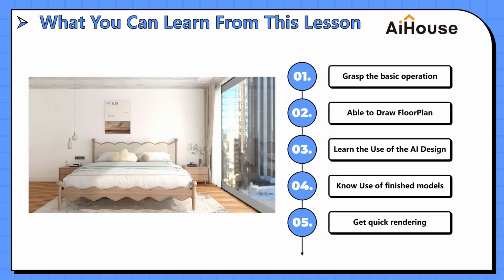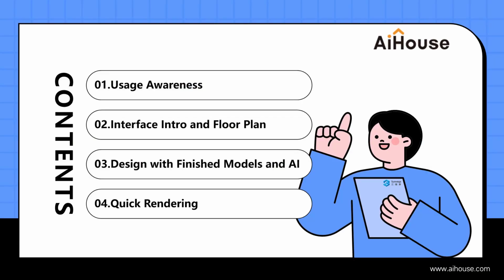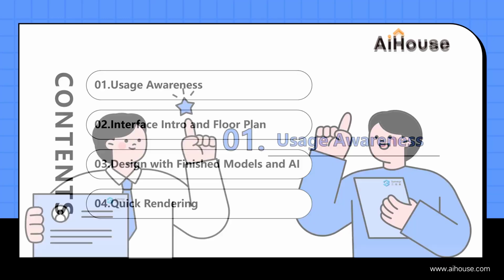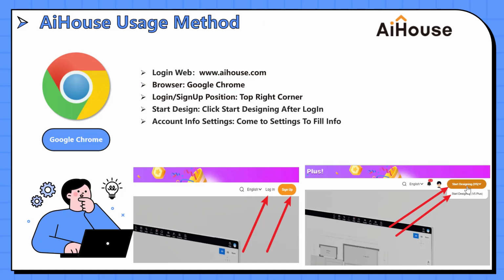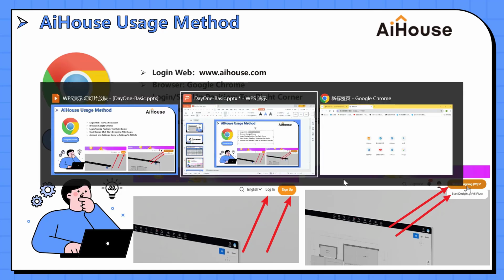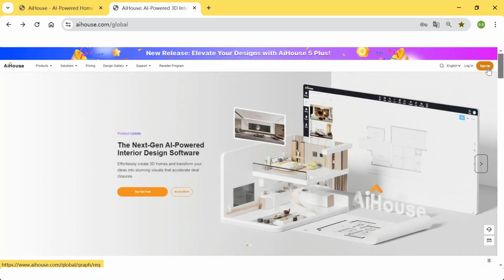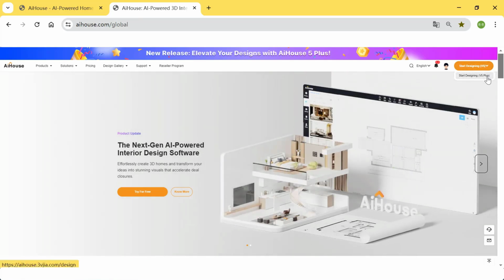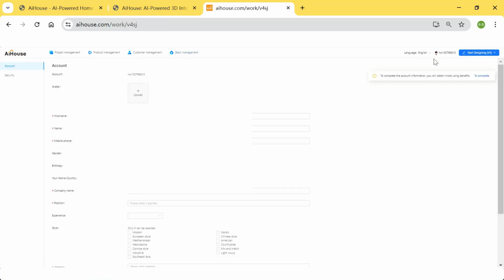Day01--Sec1.1 PC Configuration for AiHouse Usage and LogIn(V5 Plus)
This series of video is for the beginner. Quickly learn the basic operation of AiHouse V5 Plus and produce the rendering picture to impress your client! In this part, we introduce the newest requirement for PC and how to get into our AiHouse. Come and join in us!

00:00 Two-day training
00:15 Contents
00:43 Feedback &tutorial video entrance
01:35 Basic configuration for PC
01:59 Login method and website
02:40 Fulfill account information